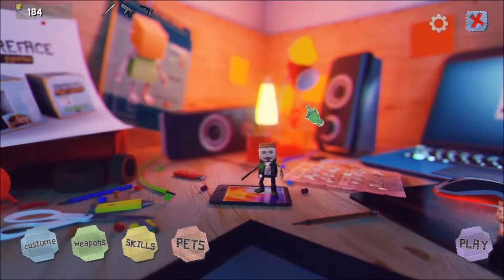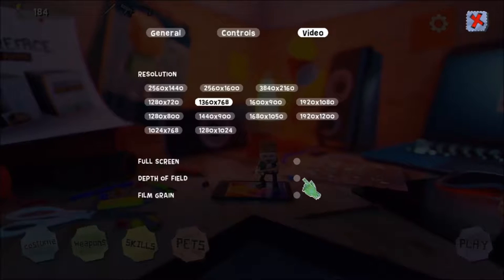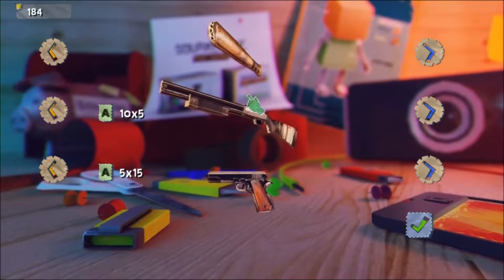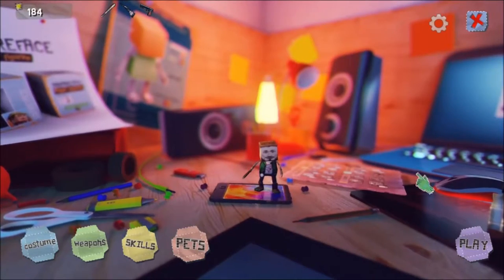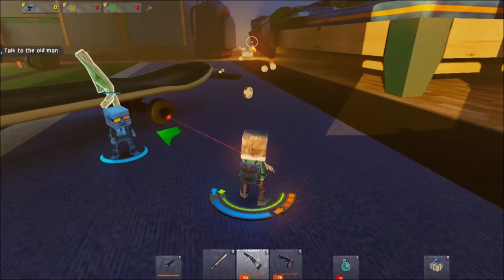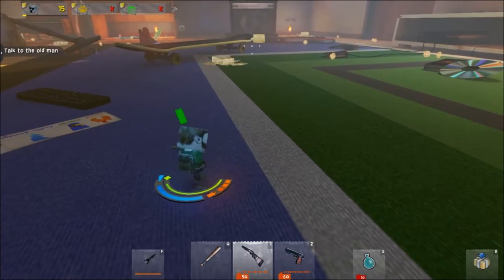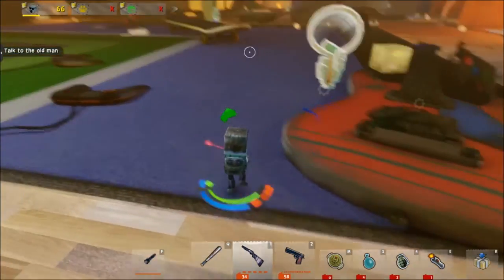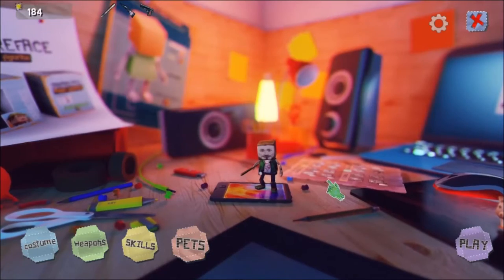A Quick Look At: Squareface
Today I take a quick look at: Squareface!